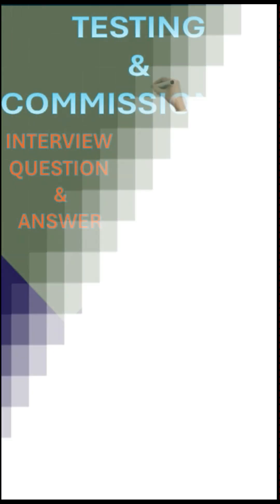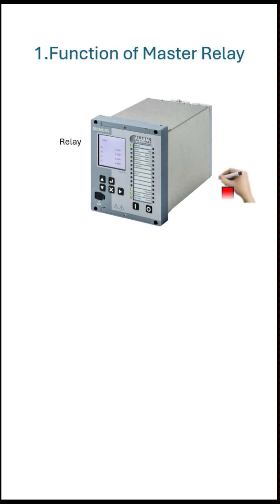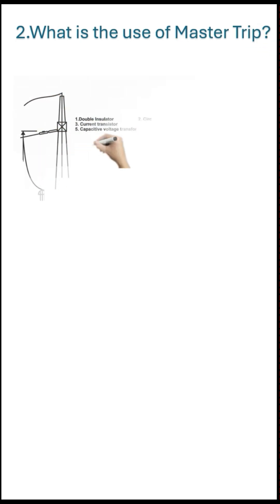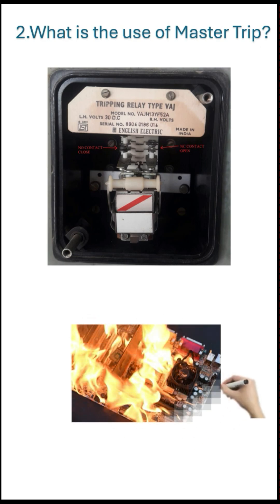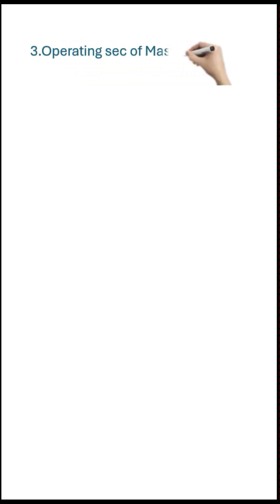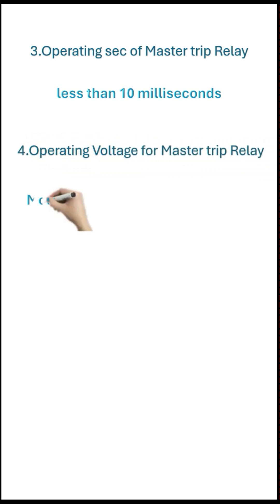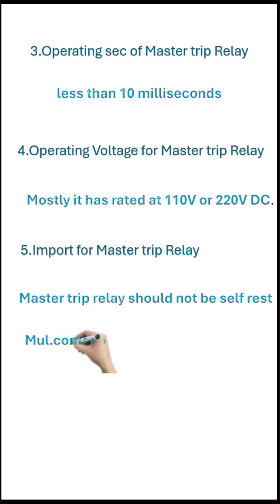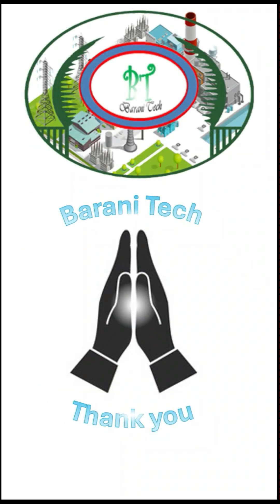Electrical Interview based Question and Answer - Part-I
Electrical Interview based Question and Answer Part-1
About master trip relay,
ANSI Code for Master trip relay